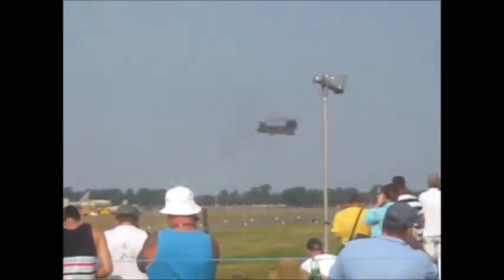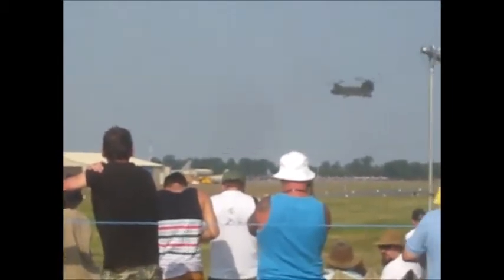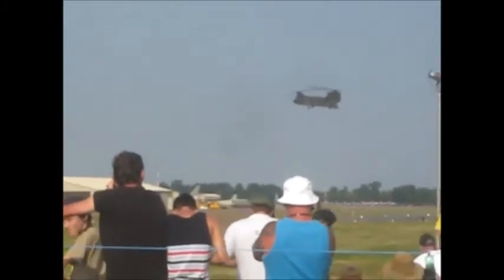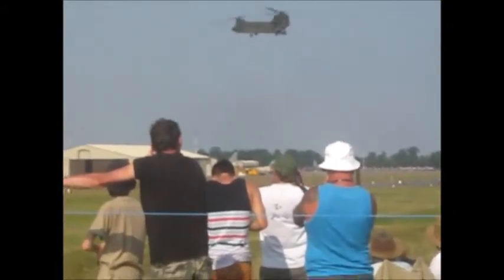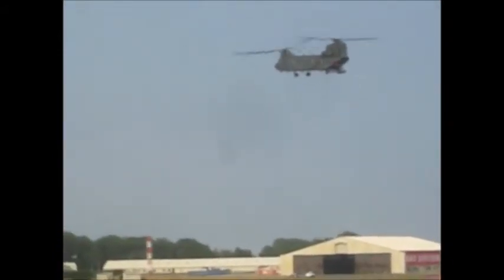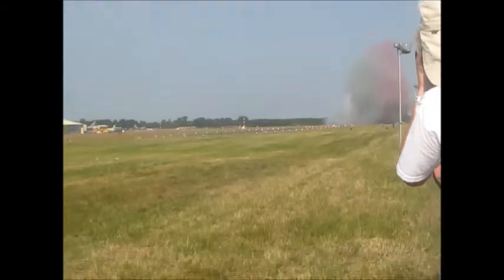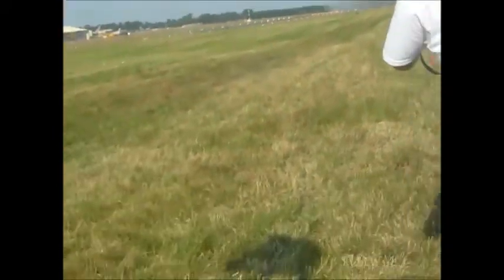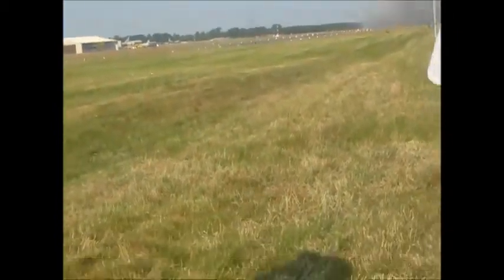my 100 sub special was filmed at the royal air show